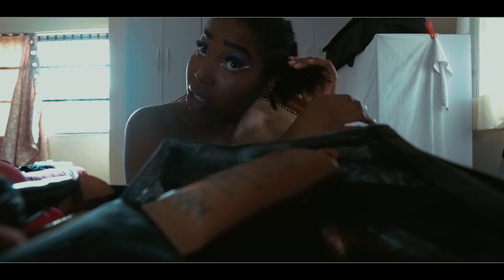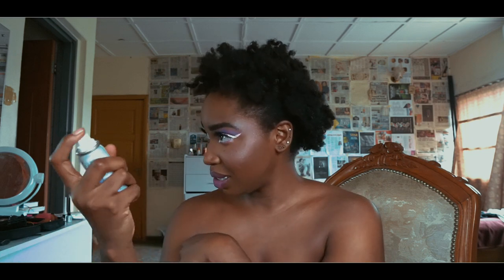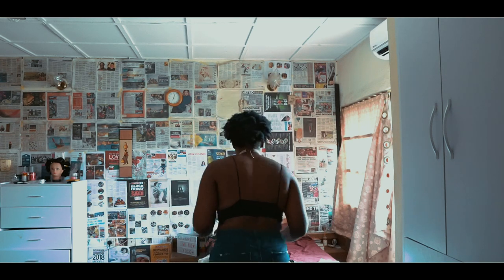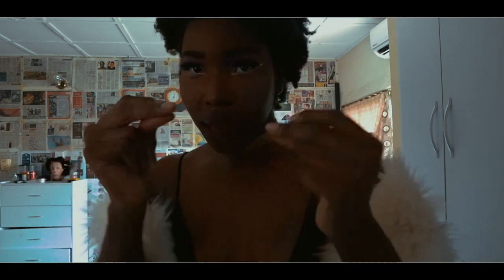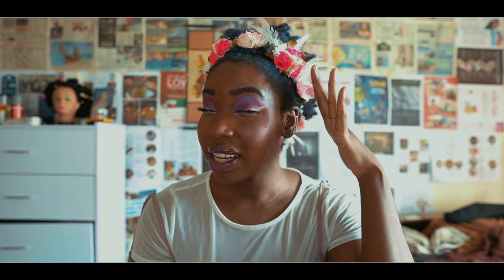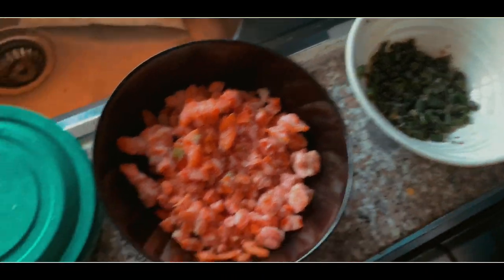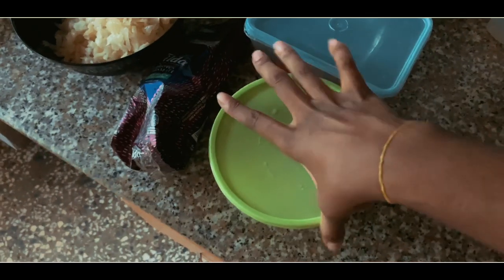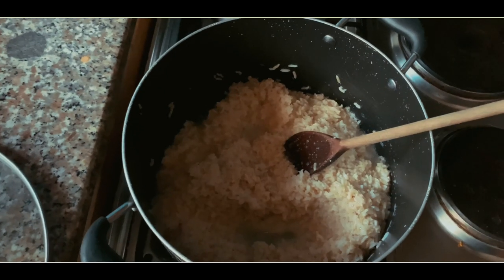Using a Purple dye Hair spray chalk for my DIY Photoshoot at Home | Stay at Home Vlog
Hi guys, my name is Uche Ubajaka, a Nigerian vlogger. I make vlogs about things you can do in Nigeria and also places you can visit in Nigeria. I hope you enjoy my content.

If you are new here, welcome to Chuches mind.

I made egg chinese fried rice: 11:19

He said he wasn't ready to move to the next level | Dating, Bae & Relationships:

Cameras used:
CANON G7X

SONY A6400